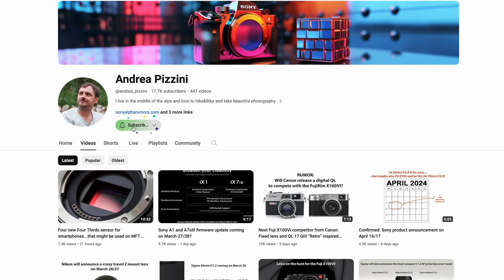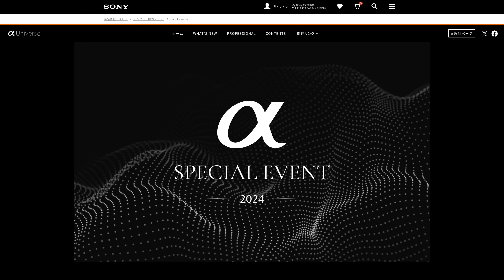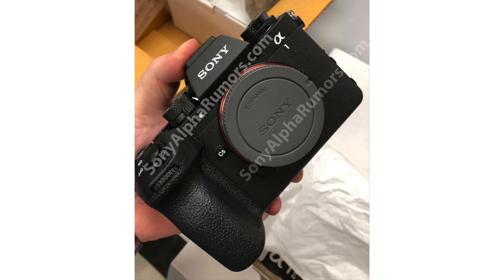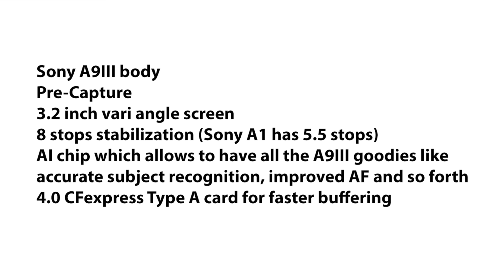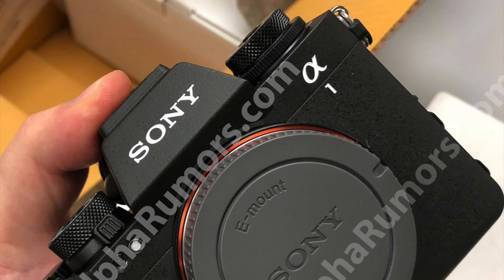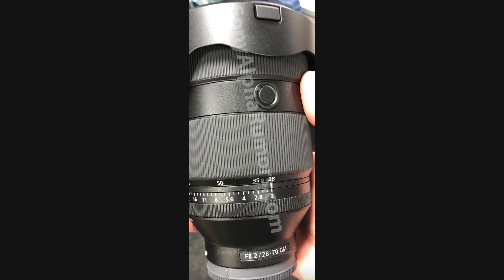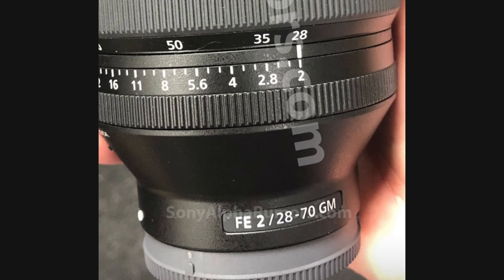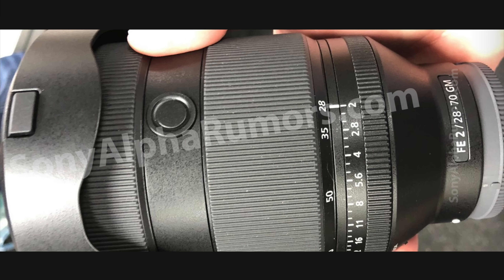Sony A1II really seems to be a relatively underwhelming update?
The Sony A1II will be announced on November 19 but it appears this is more like a "facelifted" A1.

Sony A7rV
Tamron 28-200mm FE
Voigtlander 40mm f/1.2 FE